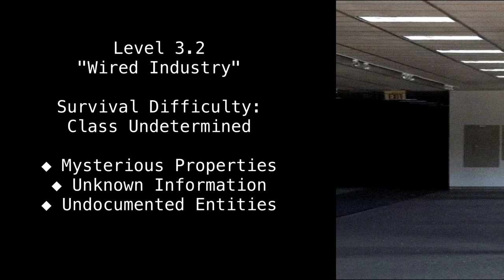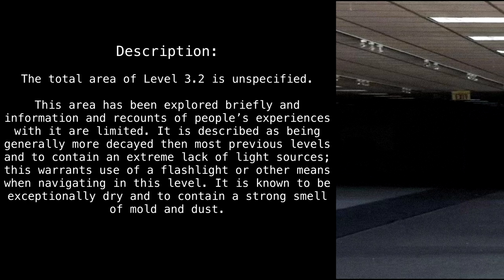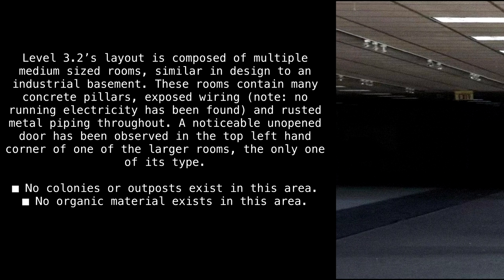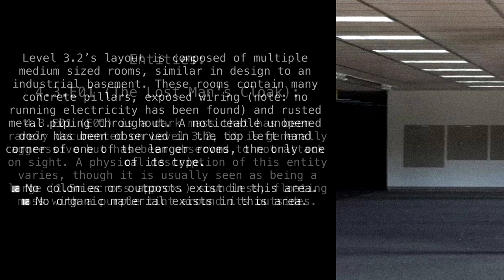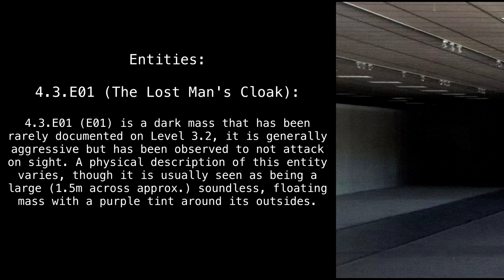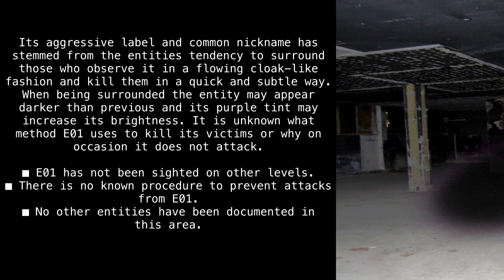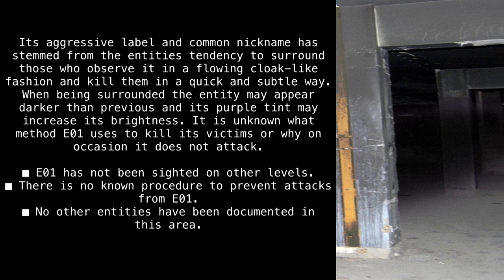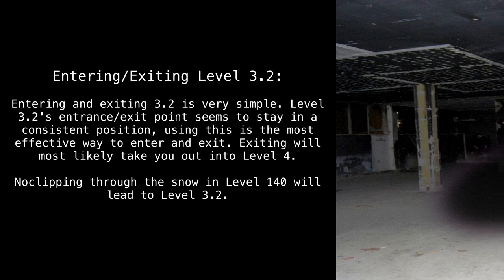Level 3.2 "Wired Industry" [Backrooms Fandom]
Oopsy spoopsy.

Article by "Cerulean58".
Moved to 3.2 by "SkyCityXD3".

Sections:
00:00 - Classification
00:15 - Description
01:20 - Entities
02:31 - Entering/Exiting